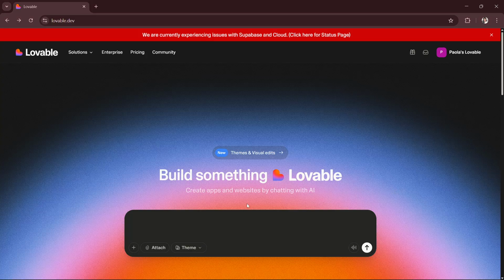How to Connect Custom Domain to Lovable AI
In this video, I'll show you how to link your custom domain with Lovable AI. The method is very simple and clearly described in the video. By following all the steps, you'll be able to easily connect your domain to Lovable AI without any hassle.